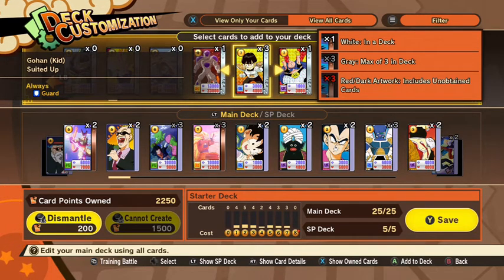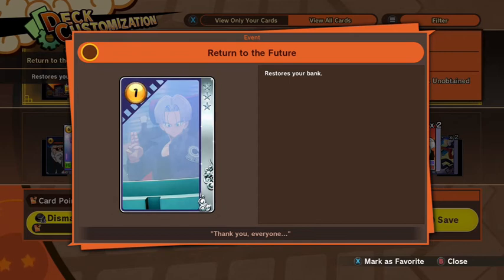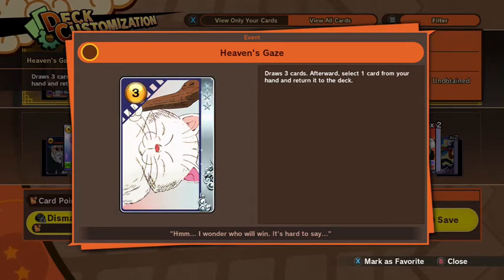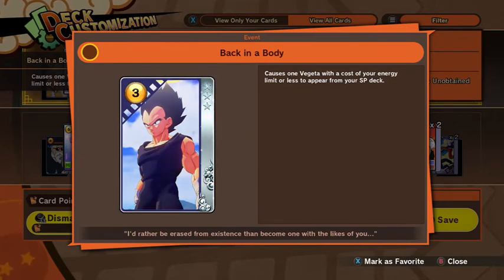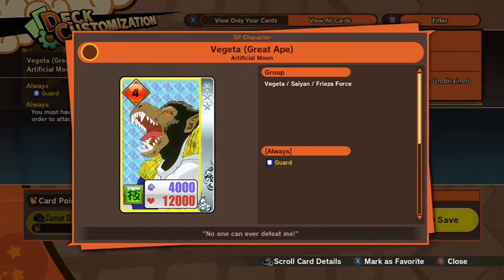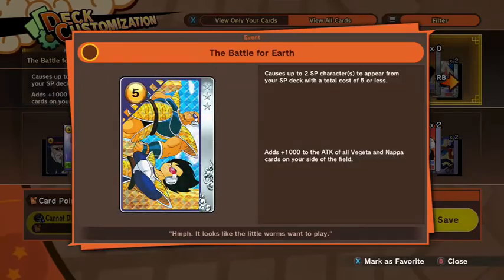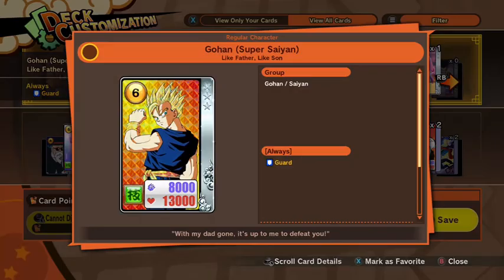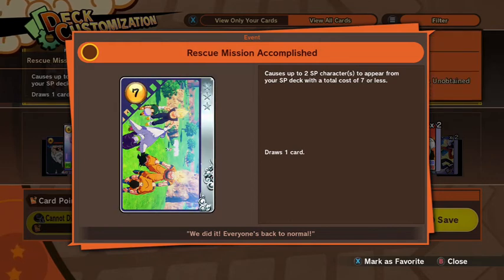Top 10 most used Super Rare cards (Dragon Ball Card Warriors)